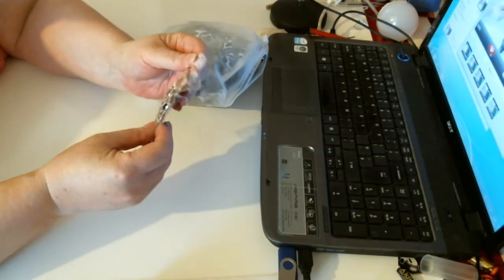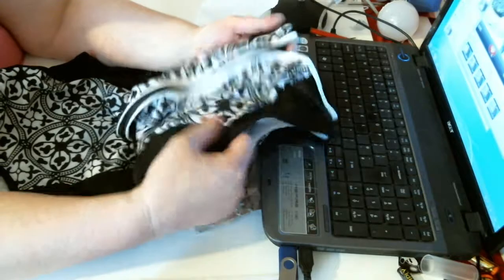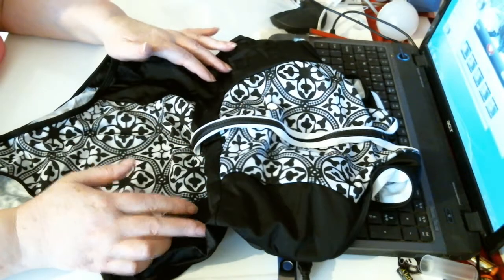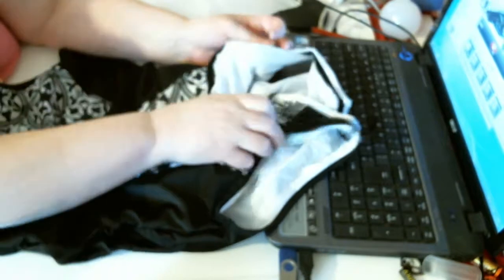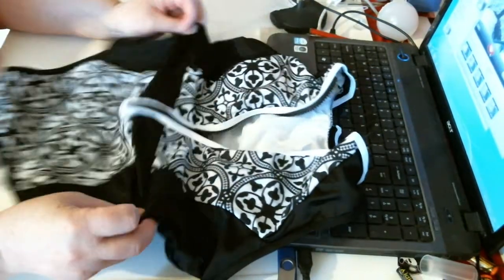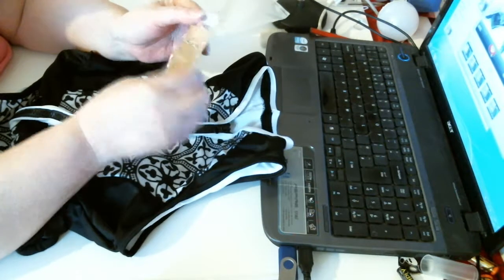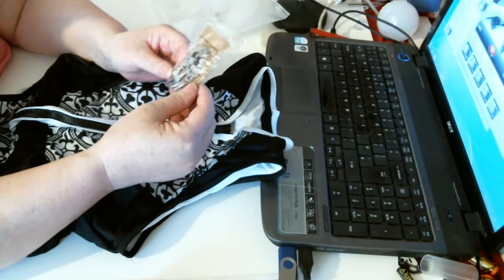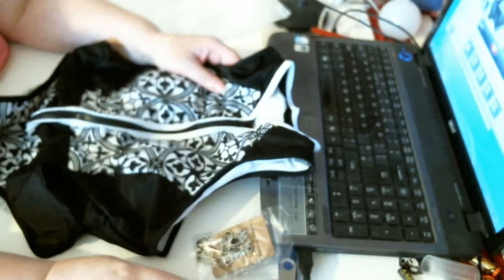Black & White Swimsuit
Swimwear Women's Deep V Zipper Monokini One Piece Bikini Ladies Beach Wear Bathing Suits
New in 2017, Makes You More Eye-catching
Imported Nylon + Spandex
Relaxed
Slim Fit
Push-Up Padded Cups, Great Texture!
Comfortable to Wear, Great for the Beaches, Seaside, Holiday etc.
More Trend Style Are Available, Warmly Welcome to Our Shop.